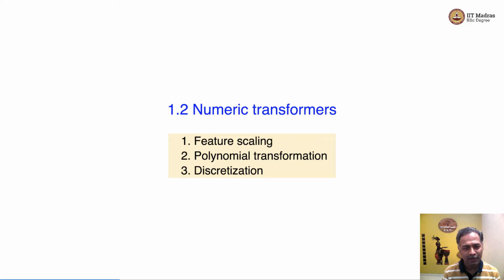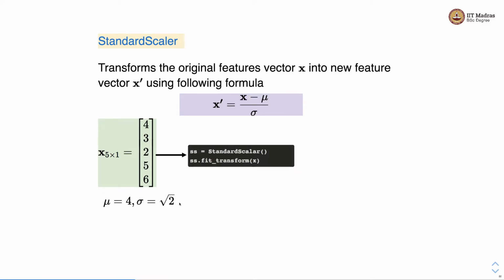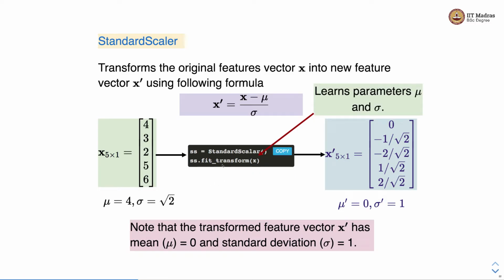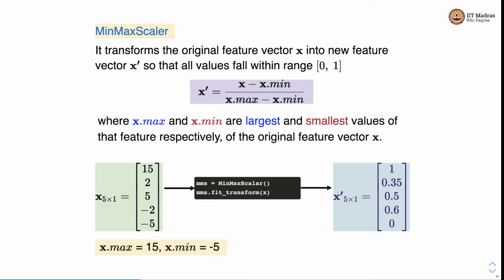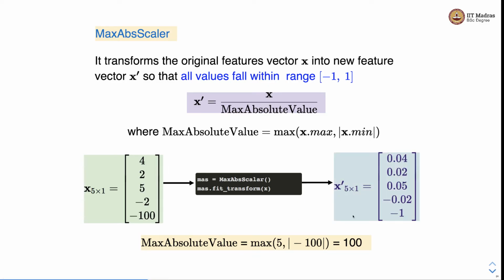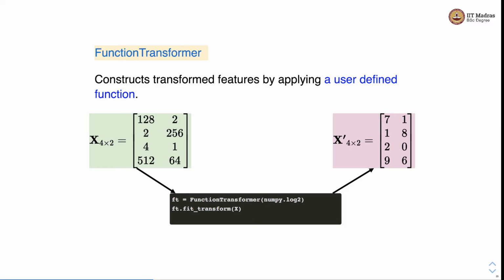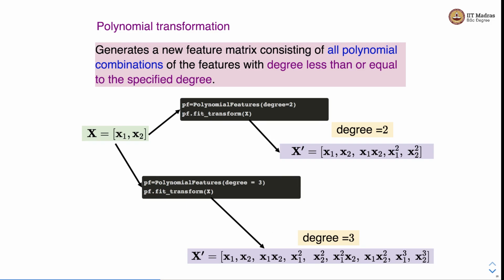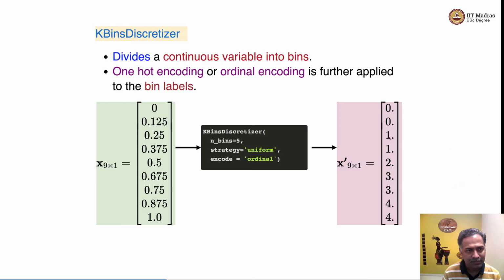W2_L6: Numeric transformers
Video Overview
 Learn how to preprocess numerical data for machine learning. This lecture covers essential techniques like feature scaling (StandardScaler, MinMaxScaler, MaxAbsScaler), polynomial feature generation, and discretization using KBinsDiscretizer. Understand how each method works and when to apply them to improve model training, convergence, and performance. With hands-on demonstrations, this session will help you master numeric transformations in scikit-learn (sklearn) for better data preprocessing.